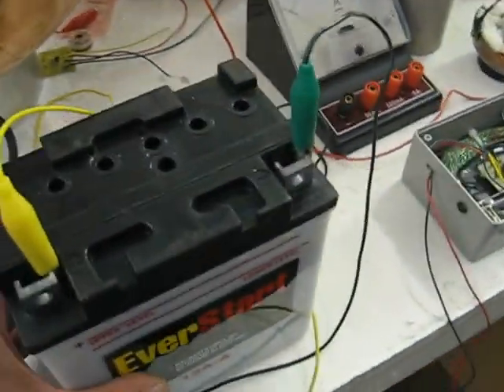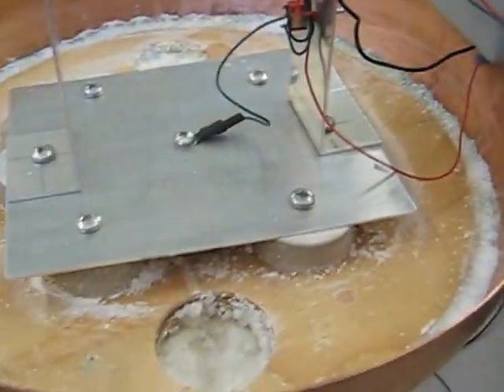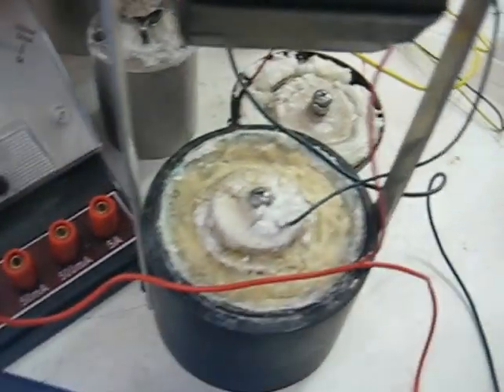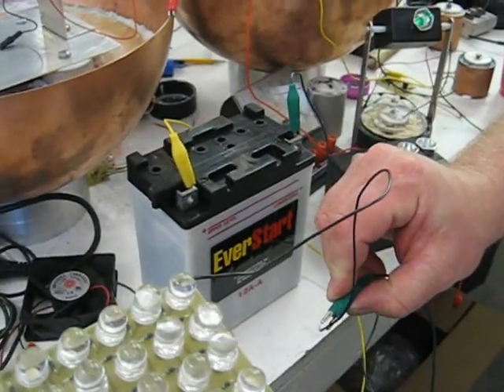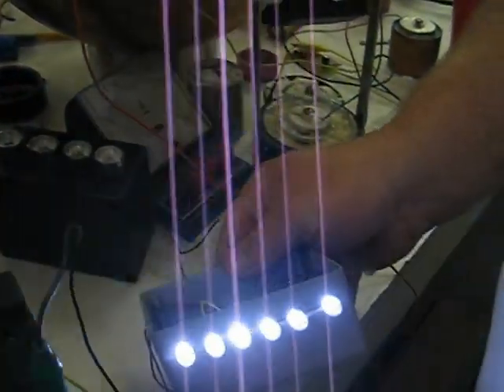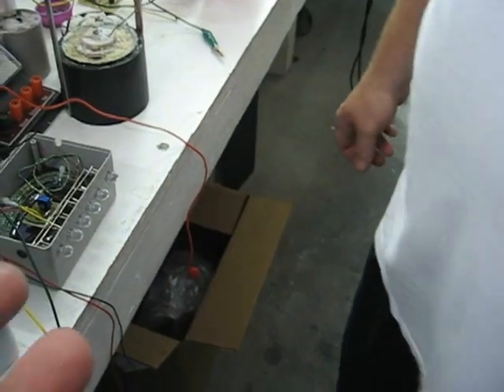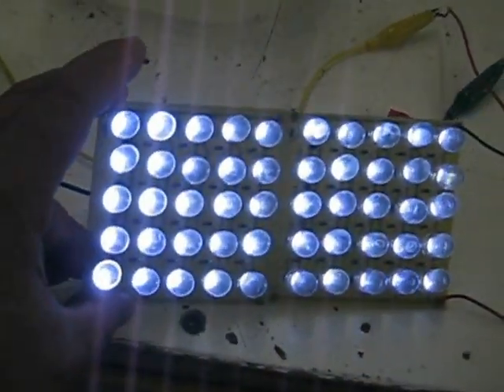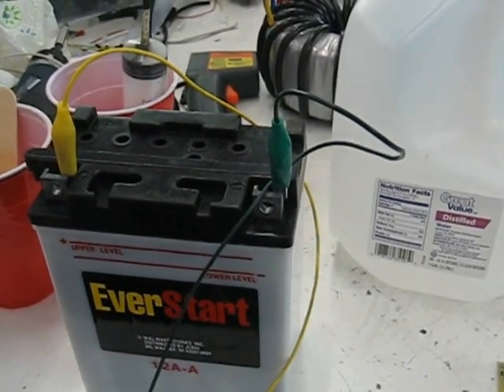New Crystal Batteries20 John Bedini and Chuck Hupp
In This video I'm showing some new things Chuck and I have been working on. First I show the Crystal Batteries that were used during the convention and what they will run after being dried out. The oscillators are based on US patent 7,990,110 this also covers the Cable oscillator and battery charging. The conversion process for a lead battery Chuck and I are not ready to disclose the mixture just yet. This is all discussed on Energysciencefourm located This is my home and I will not be posting anything on the other forums. You are welcome to join.
John Bedini